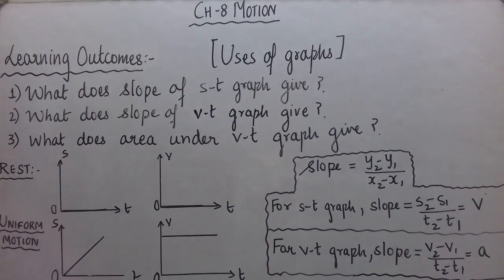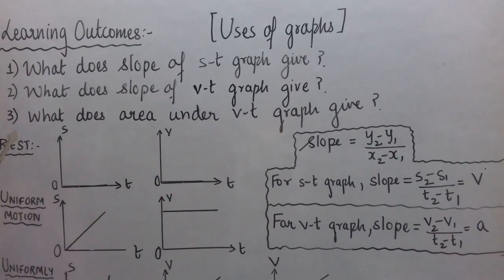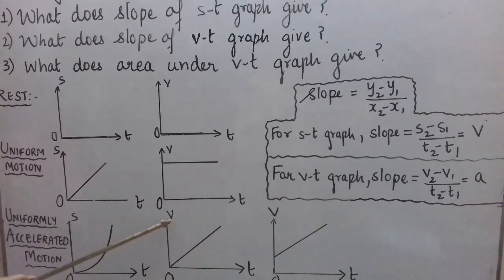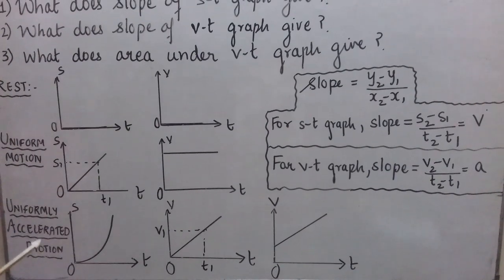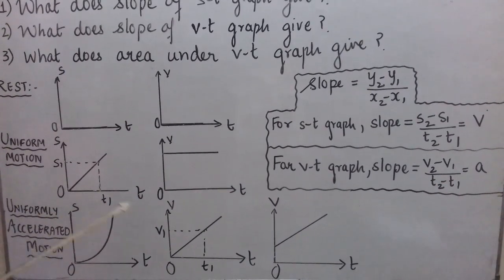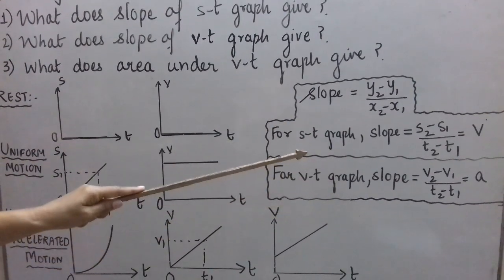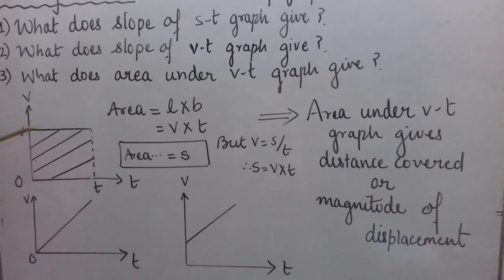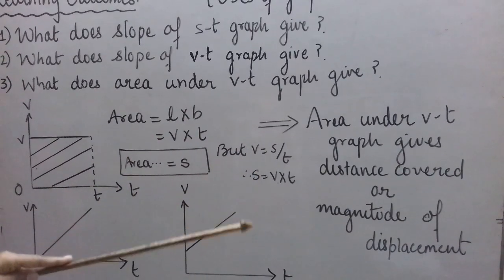Class IX - Physics | Motion | Uses of Graphs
Uses of s - t & v - t graphs.